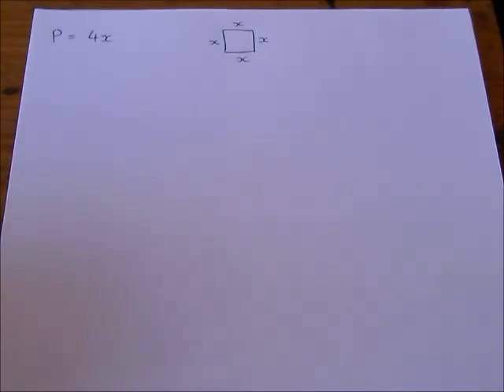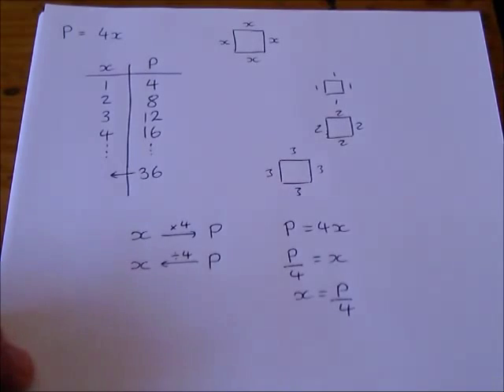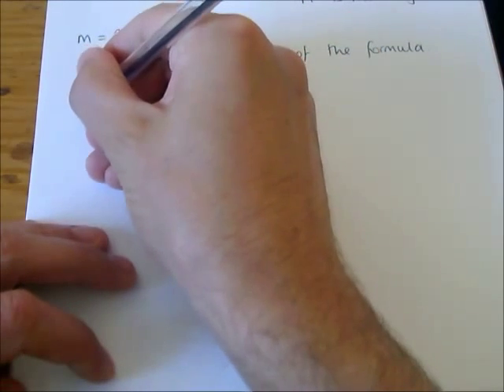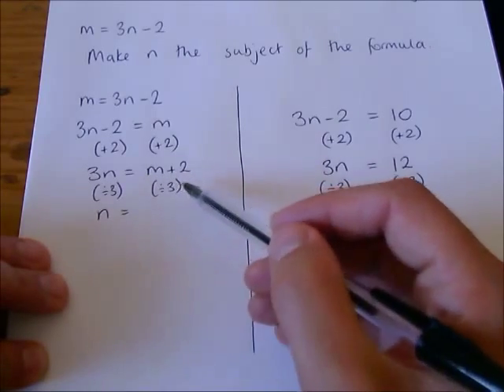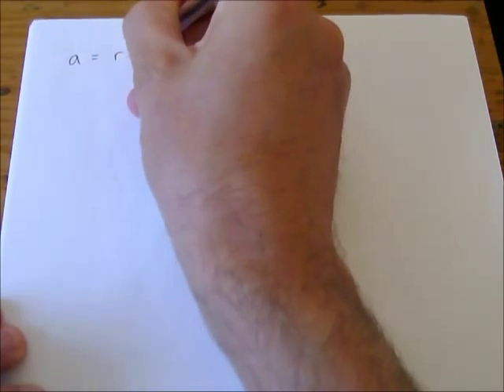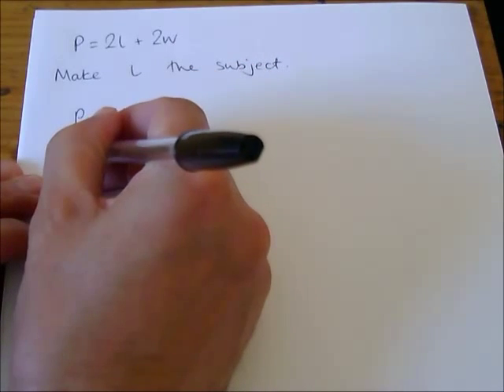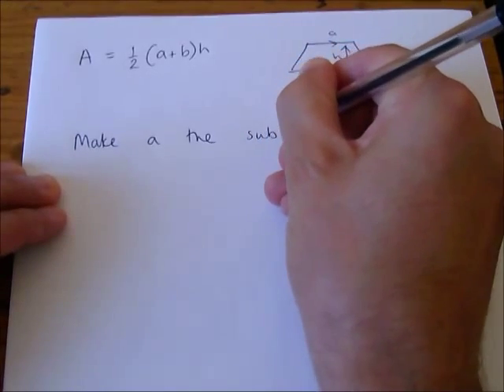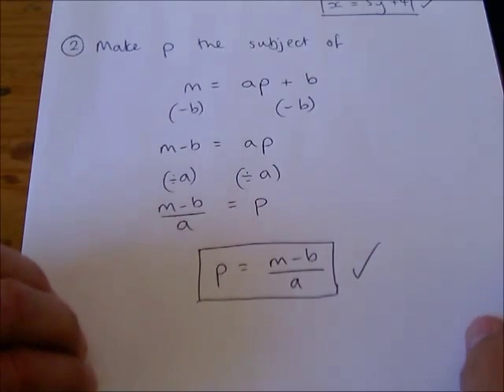How to - change the subject of a formula (1)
Changing the subject of a formula using flow diagrams and then progressing to balancing. Subject only appears once.